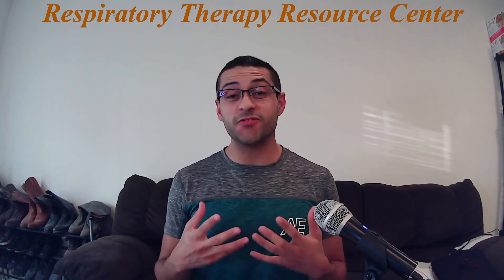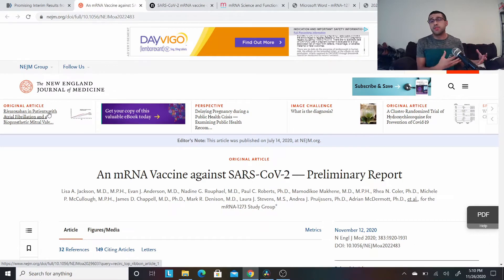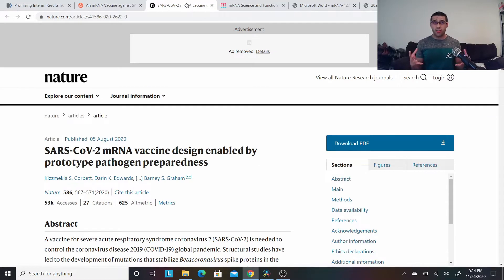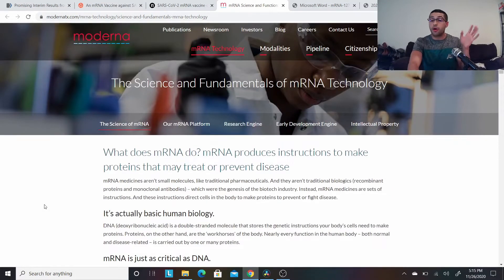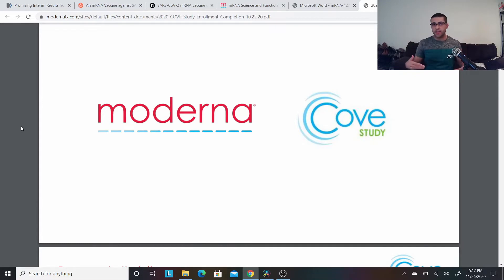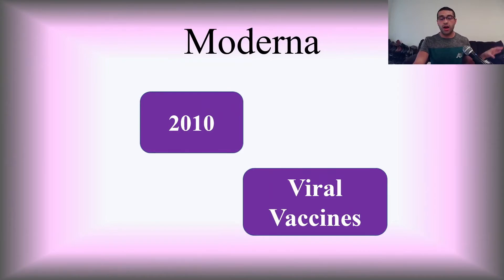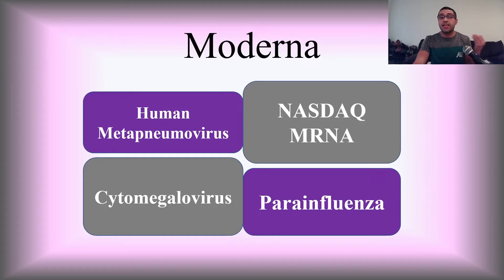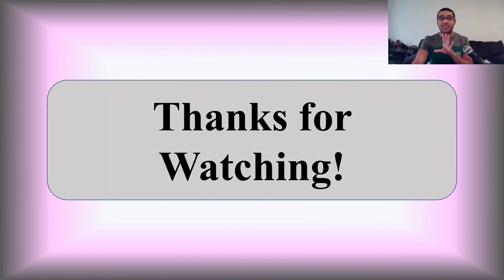Moderna COVID 19 Vaccine